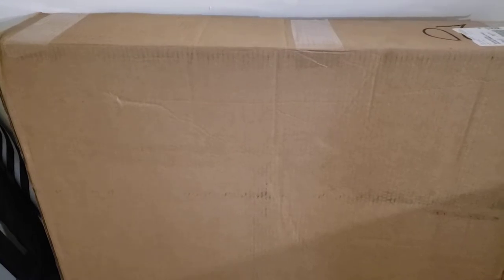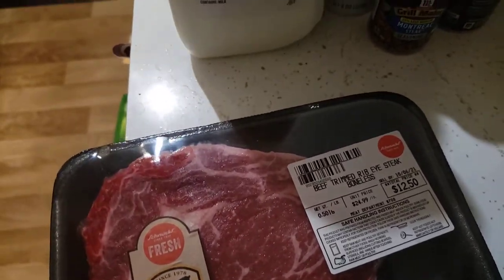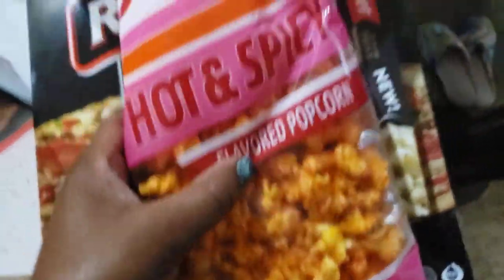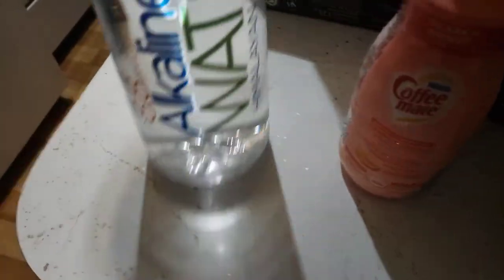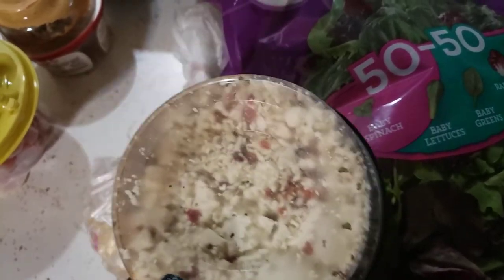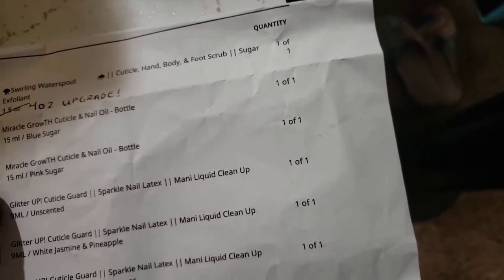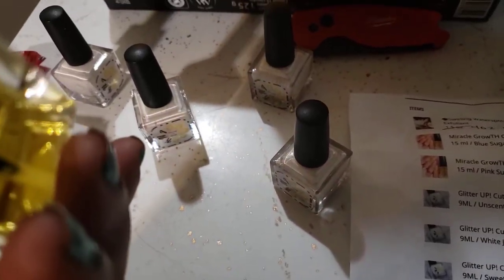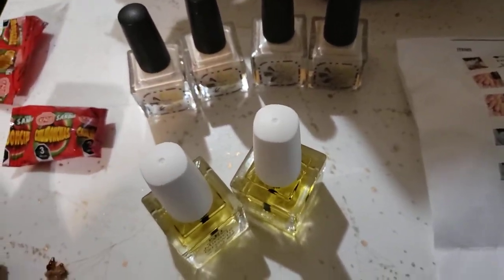SMALL GROCERY HAUL & CUTICLE ITEMS!!!!